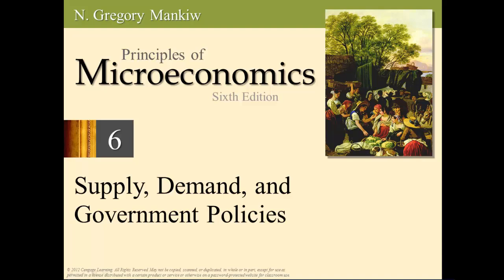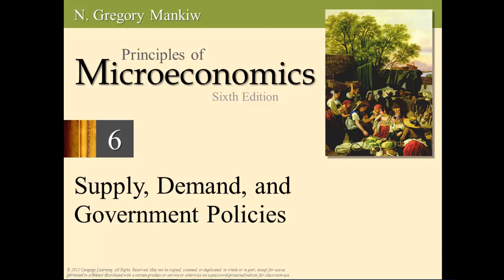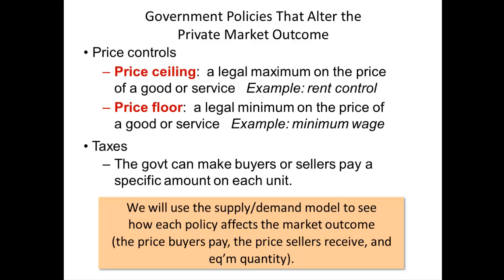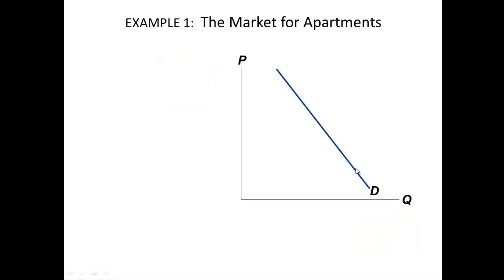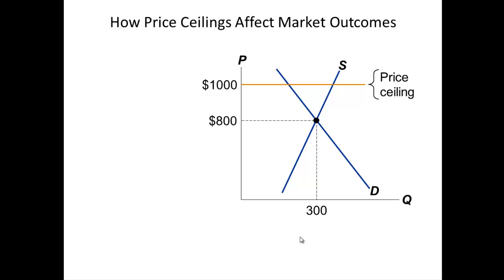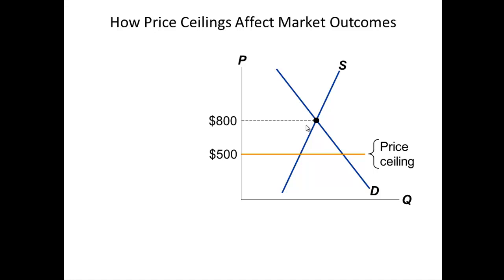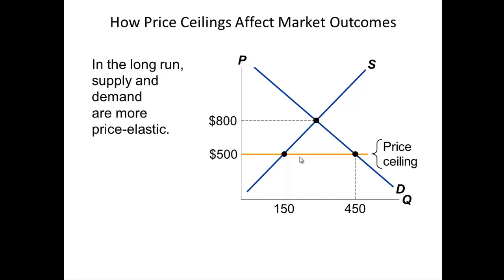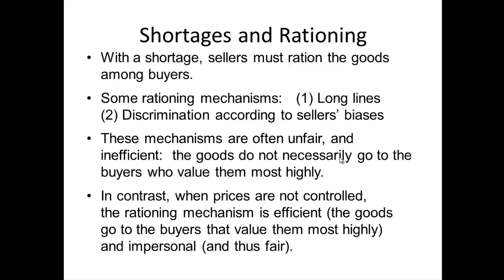Microeconomics Chapter 6 Price Controls: Ceiling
Microeconomic Lecture on Price Controls